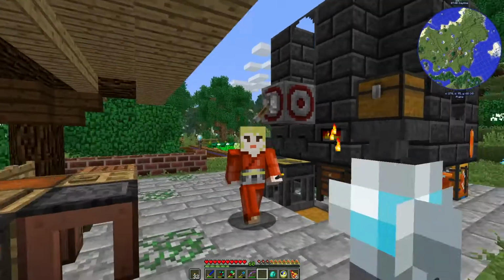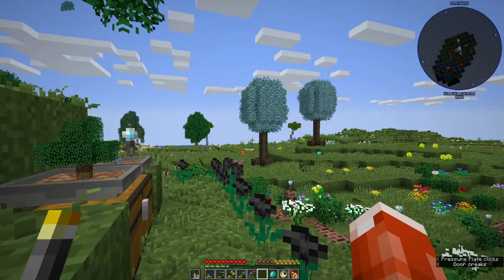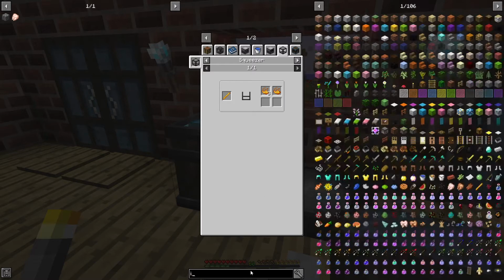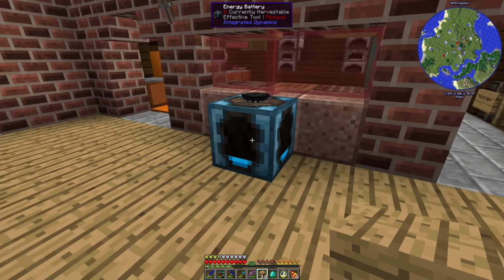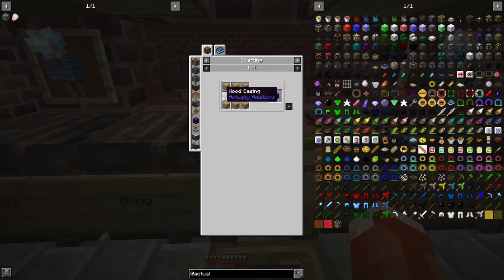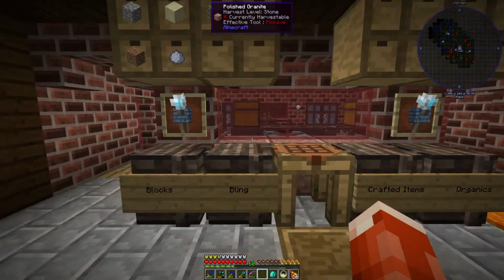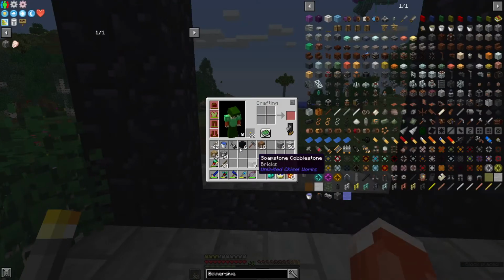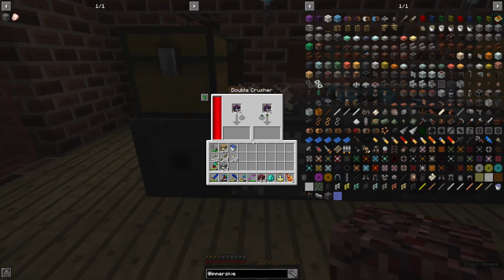Edentech EP3: Automated Ores with Actually Additions and Integrated Dynamics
Welcome to Modded Mondays! This series focuses on an entertaining play through of the Minecraft 1.12.2 mod pack EDENTECH, created by GrannyGreen Join me every Monday for an exciting new episode as we explore a beautiful world complete with unique terrain generation, seasons, and the sounds of nature. An epic collection of both builder friendly and advanced technical mods makes this pack a delight to play.

In this episode, I show off the new workshop, store some power with Integrated Dynamics, set up ore processing with Actually Additions and get started with the Immersive Engineering coke oven. Once we are geared up, we hop into the Nether for a quick mining expedition to get everything we need to progress forward with better automation and tools! And yes, I die. At least once :P

Note I am also running Optifine 1.12.2 in addition to the mods included in the pack.

Title: Mysterious Cat
Artist: TeknoAXE